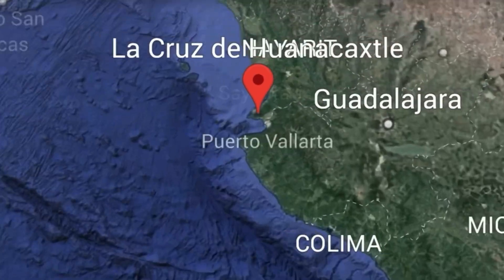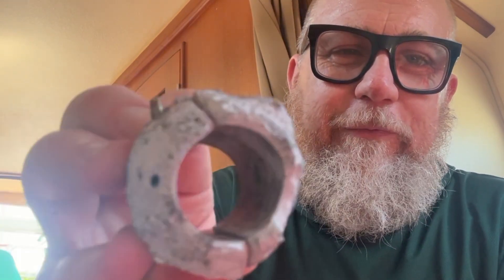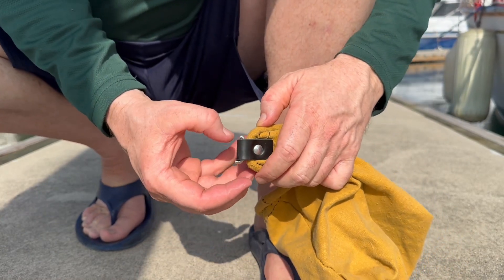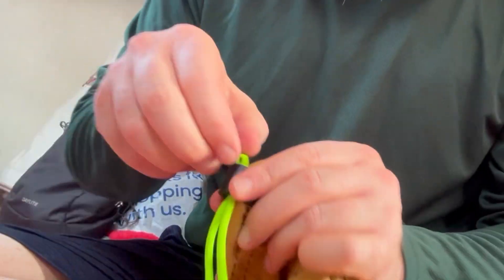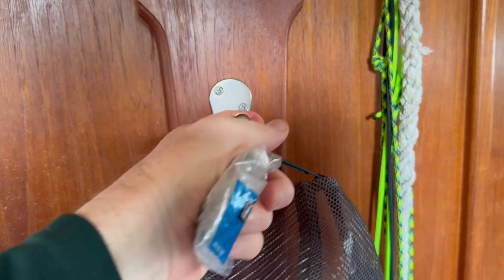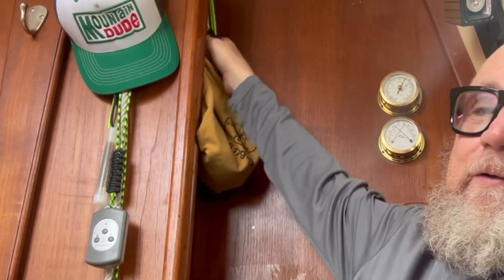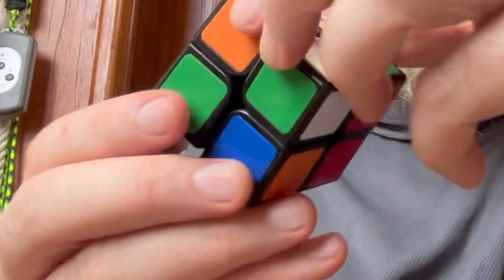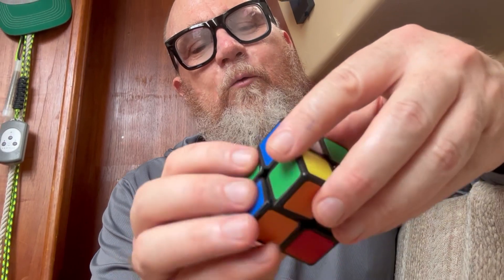KILLING TIME Sailing Solo! - S3E49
There was an obscure yet fascinating tradition among sailors on cruising sailboats back in the day involving the need to have toys on board to combat the solitude and boredom of long journeys.

One sailor who adhered to this tradition was Joshua Slocum, the first person to sail solo around the world. In 1895, as he embarked on his historic voyage aboard the "Spray," he brought with him an unusual companion – a wooden figurehead in the shape of a parrot.

This wooden parrot, which Slocum affectionately named "Timoleon," served as both a mascot and a source of entertainment during his solo circumnavigation. Slocum would often engage in one-sided conversations with Timoleon, sharing his thoughts and experiences as if the parrot were a real companion. He even credited Timoleon with providing him with invaluable advice and guidance during moments of solitude.

The presence of Timoleon on the "Spray" became a source of fascination for Slocum's readers and followers, and it added a unique charm to his historic journey. It highlighted the importance of companionship and the need for diversions during long and often solitary voyages.

This obscure aspect of maritime history showcases the human side of sailing and the creative ways sailors have coped with the challenges of solitude and isolation during extended cruises. Timoleon the parrot remains an enduring symbol of the companionship and ingenuity that sailors have relied on throughout history to make their ocean adventures more enjoyable.

Funny right??  We all hear Tom Hanks in our heads right now screaming, "Wilson!"  What do you do to kill the time?

Timecodes
0:00 - Intro
0:50 - Valentin (PV Sailing)
1:20 - Zinc
2:06 - What's In The Bag?
7:12 - Mike & The Mainsail
8:12 - Game Bag